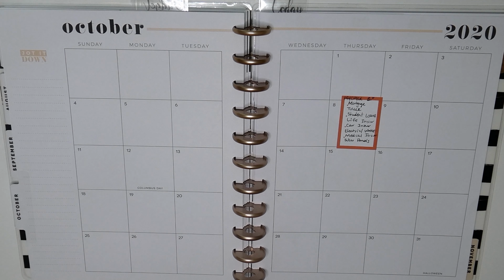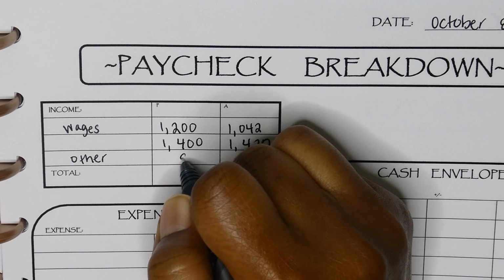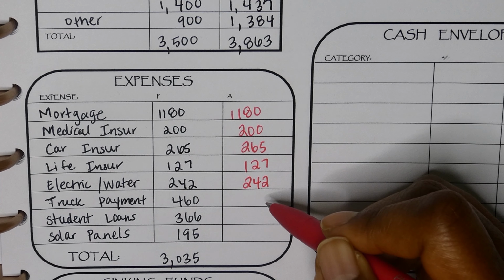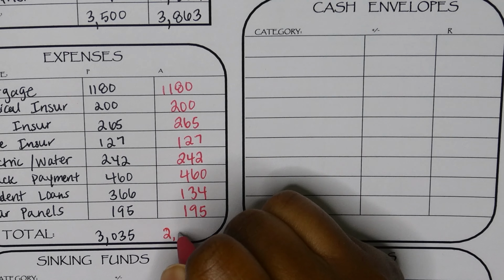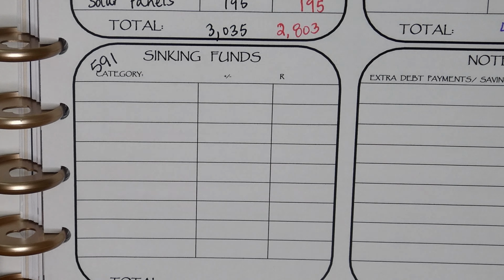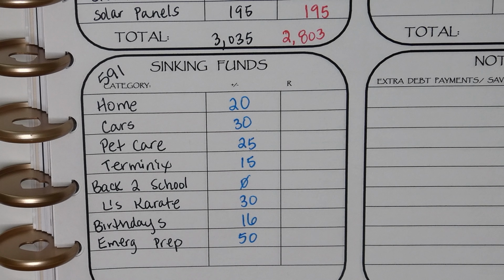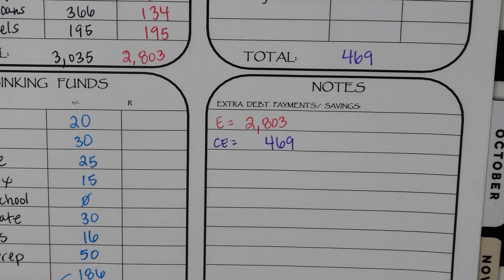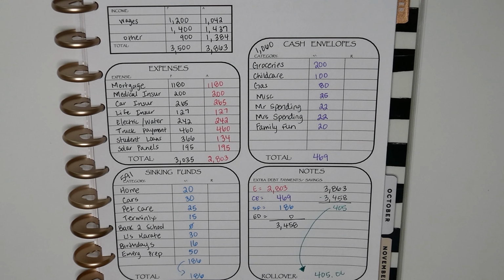October 2020 Biweekly Paycheck Budget| Real Income Numbers| Budget With Me| Zero Based Budgeting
See how the Dave Ramsey's zero based budgeting method works using real numbers.

If you are interested in my budgeting sheets, cash envelopes, or planner stickers here is a link to my Etsy Shop:

If you are new here, thanks so much for stopping by! My name is Leslie and I am a wife, mom of 2 girls, and I work as a nightshift RN. I am documenting my journey into becoming debt free while running a household. We are currently following Dave Ramsey's 7 baby steps. Right now we are on baby step 2 (Pay off Debt).

~TMP~